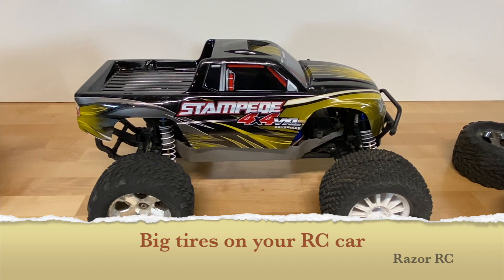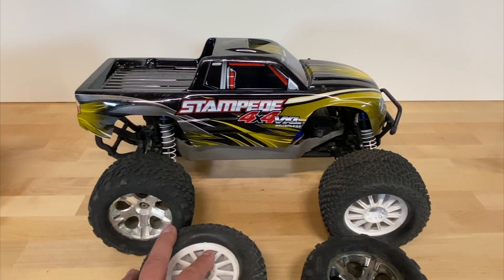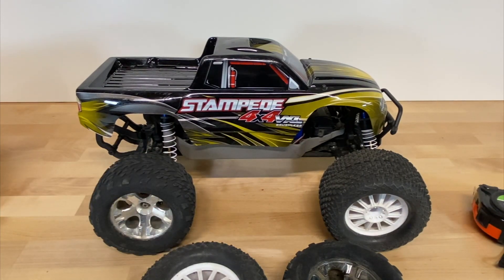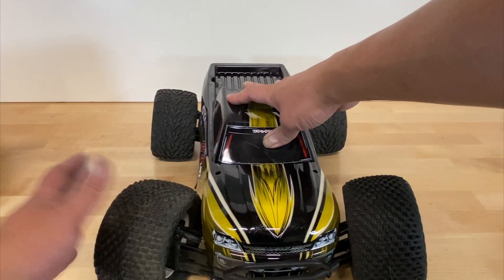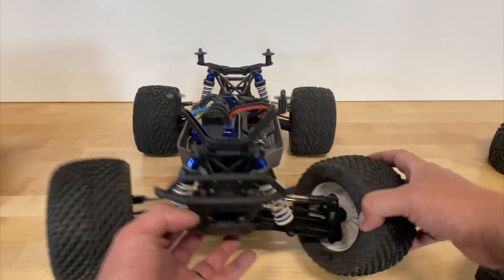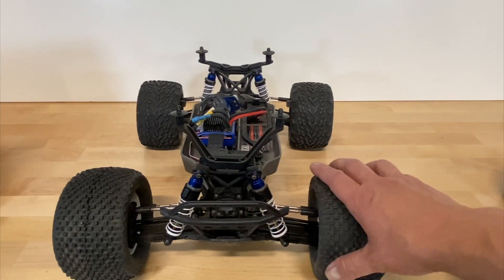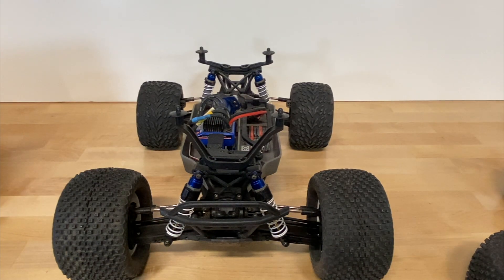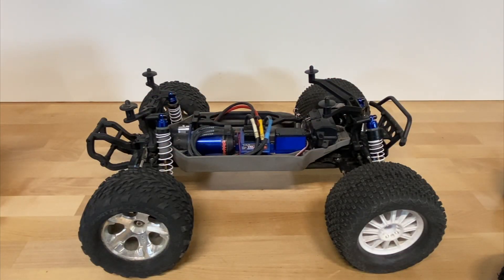BIG! tires for your RC car (RC Basics #7) - Traxxas Stampede 4x4 VXL - How to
10 Things you NEED to know about putting big tires on your RC car or truck.  We take a look at my Traxxas Stampede 4x4 VXL, but this will apply to any RC car of any scale, 1/10 up to 1/5.  Upgrade your RC car with the right tires the right way.